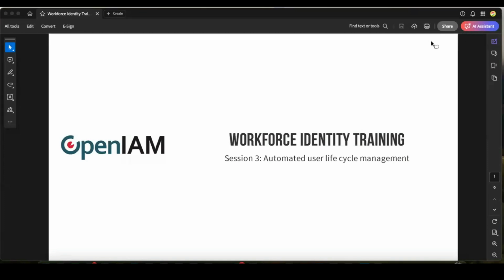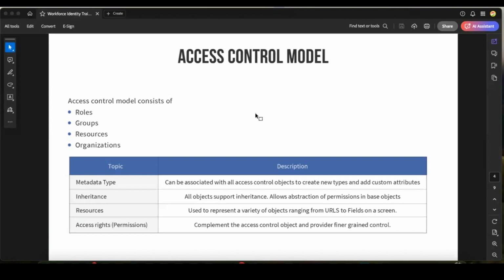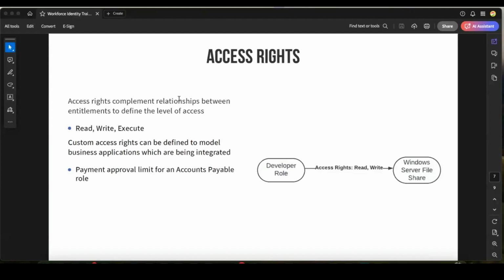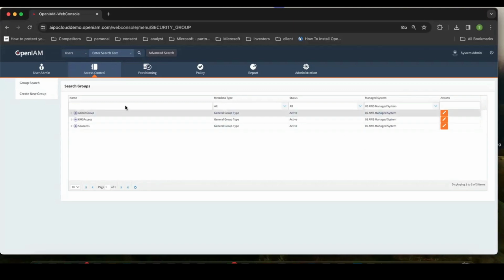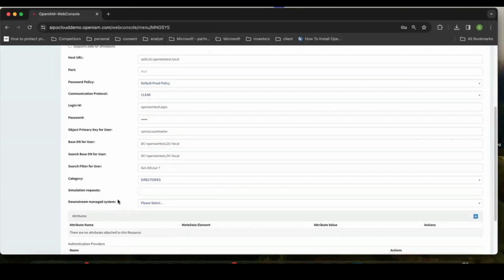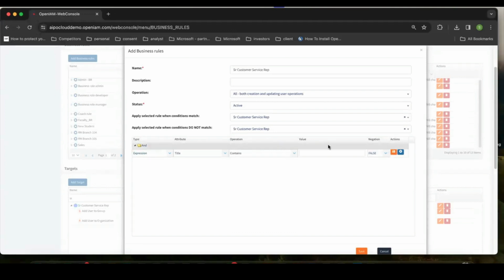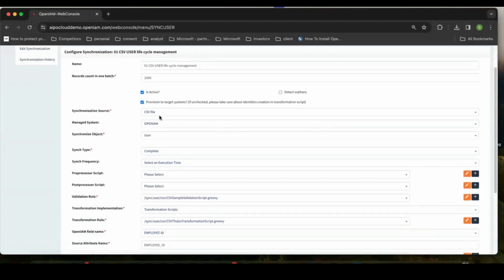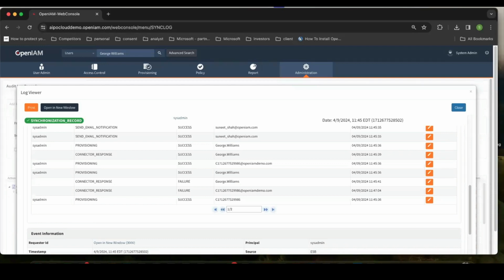Workforce Identity Training Session #3: Automated User Life Cycle Management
The third session of the OpenIAM Workforce Identity Training Course held on April 9, 2024 covered the following agenda items:
-Steps to implement provisioning
-OpenIAM access control model
-Business rules
-Synchronization task